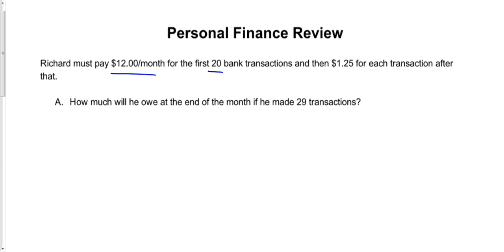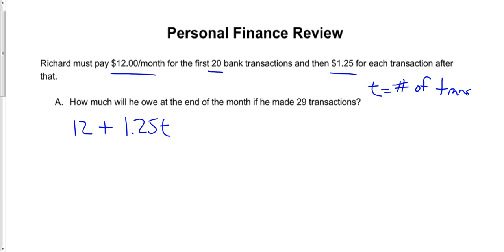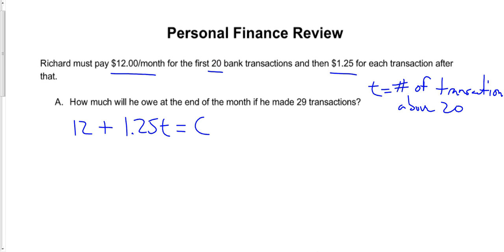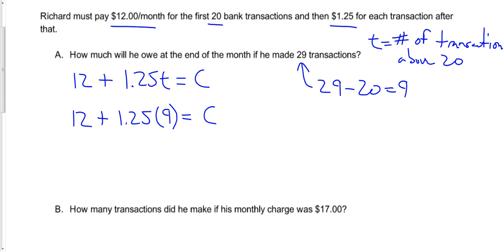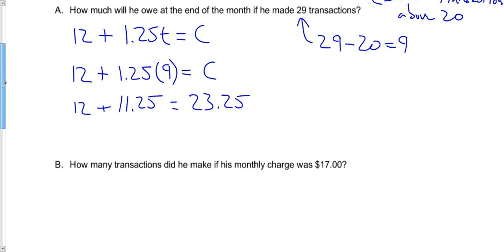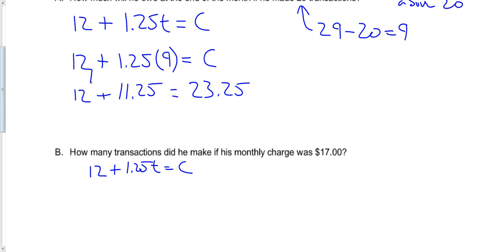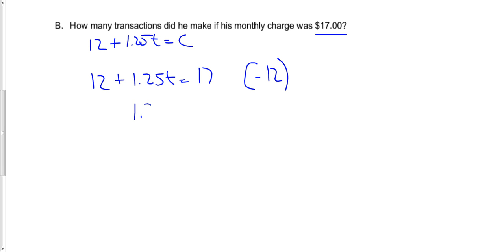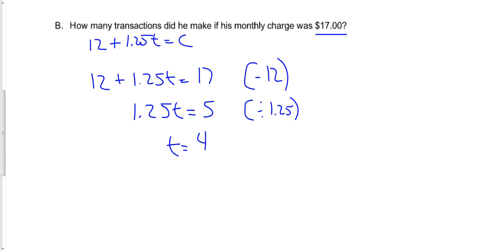Personal Finanice Review Part 1 Banking